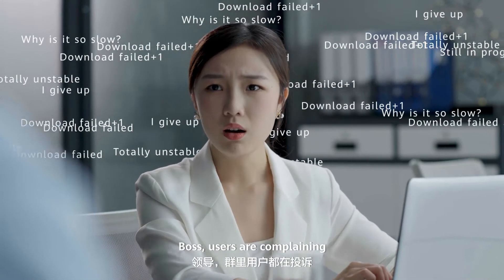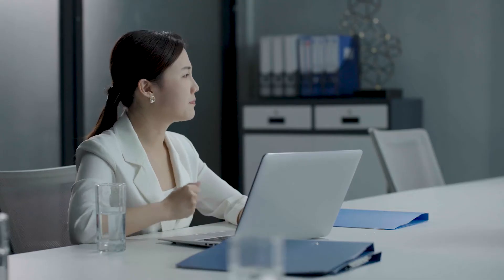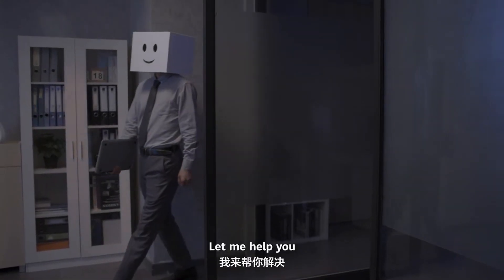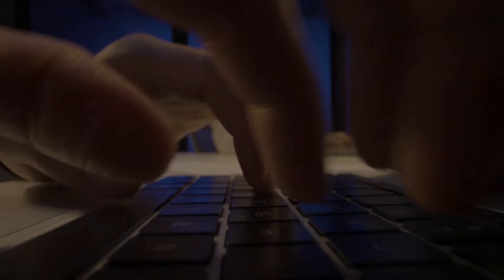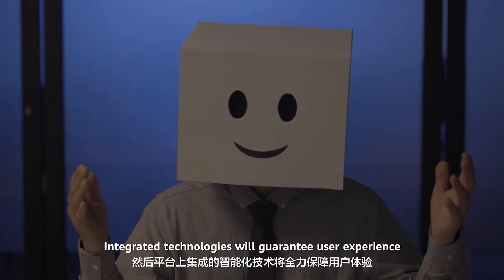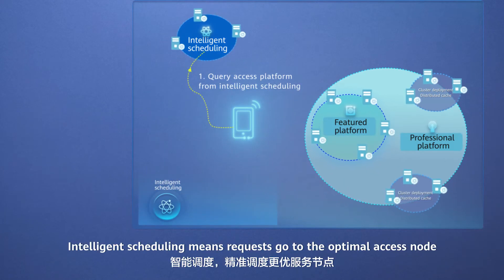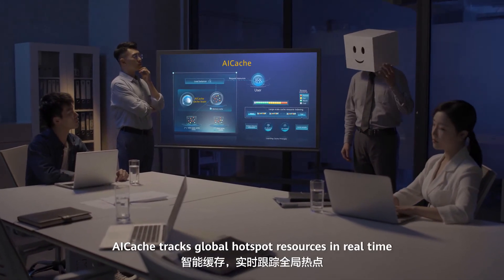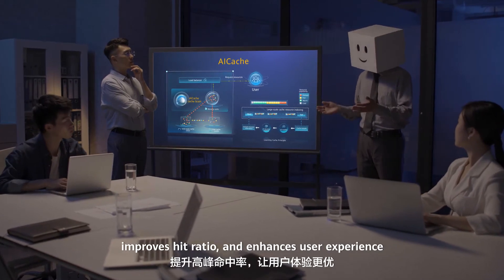Huawei Cloud CDN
HUAWEICLOUD CDN provides stable acceleration for faster downloads.
1. Precise scheduling with improved site accessibility
2. Intelligent cache to ensure popular resources are provided instantly when requested